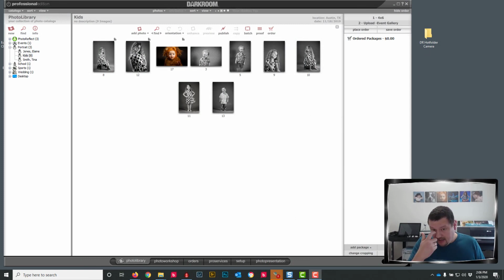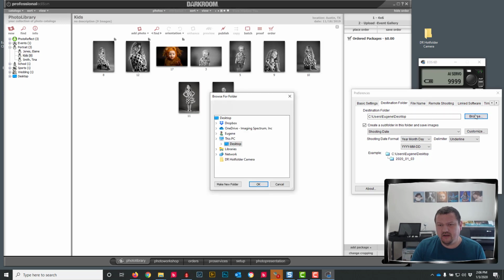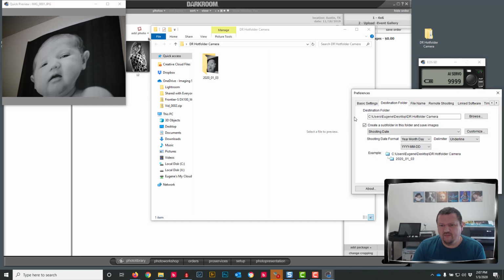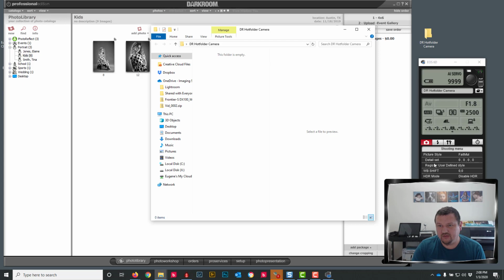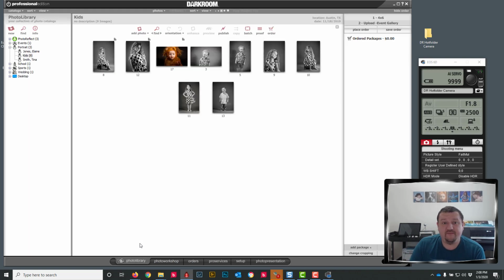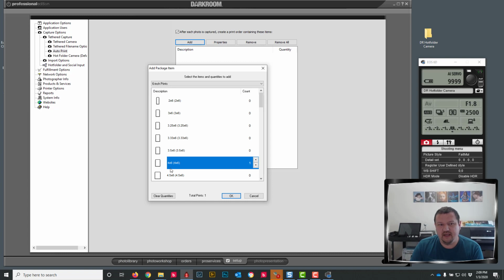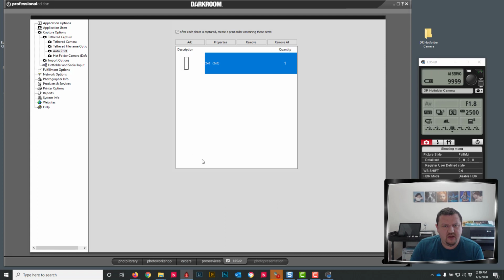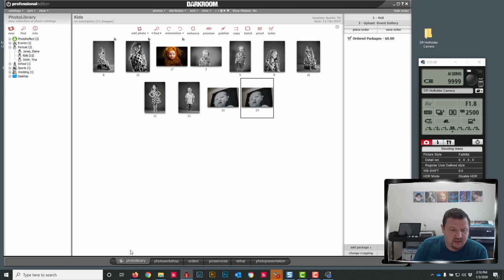Using an Unsupported Camera With Darkroom Core